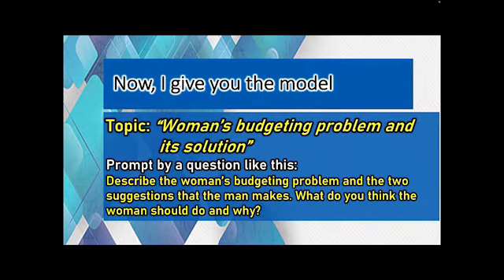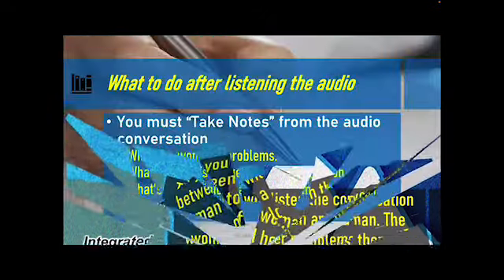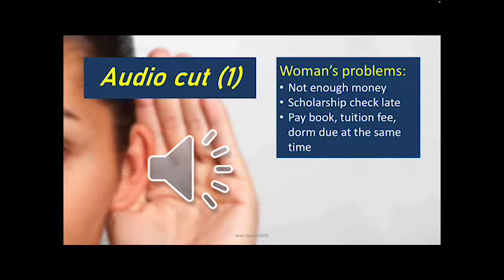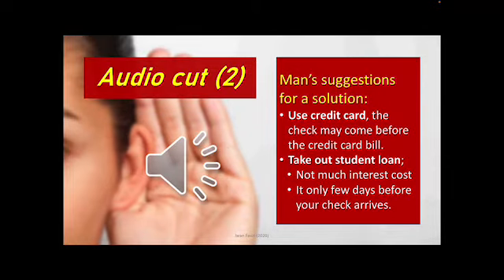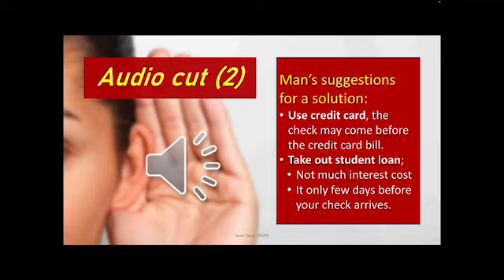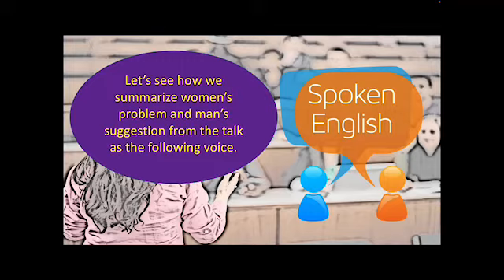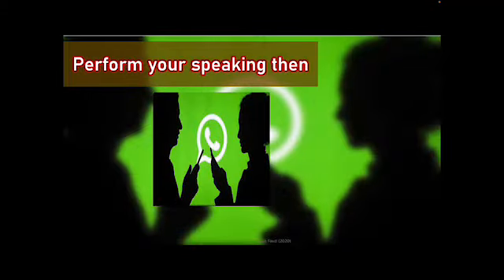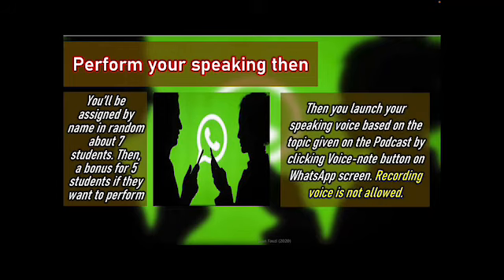IES Session 4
Lecturing video on analyzing Problems